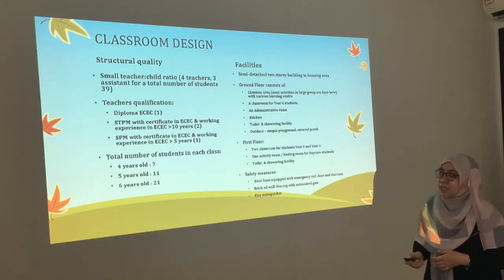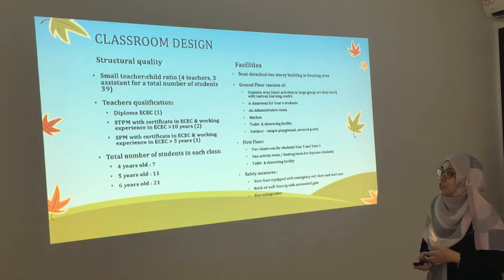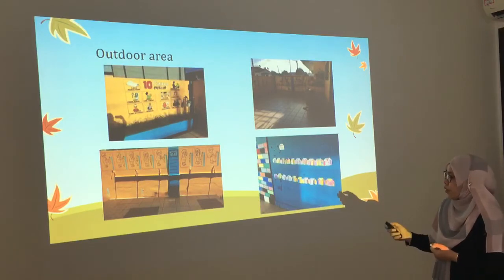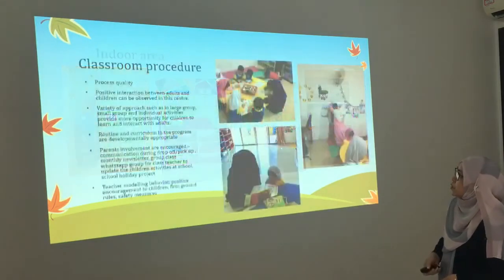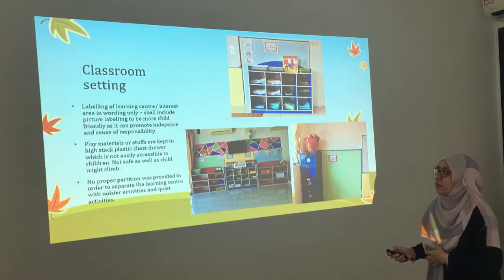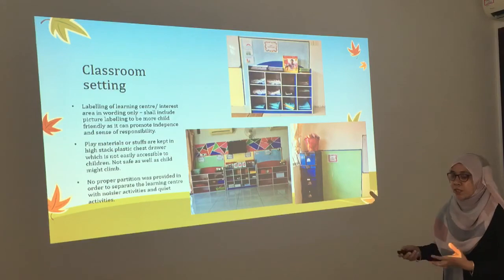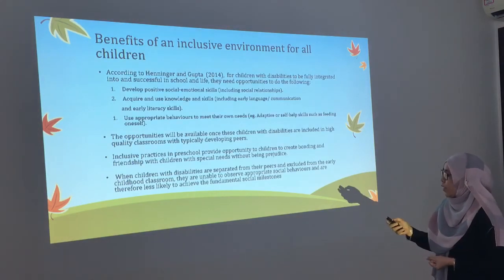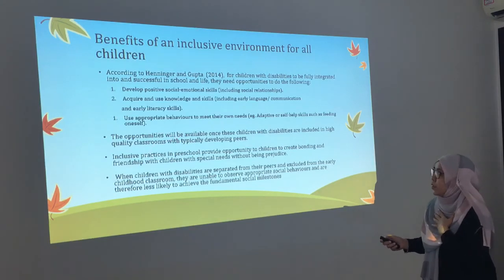HMEC5123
Quality Educational Environment for Young Children